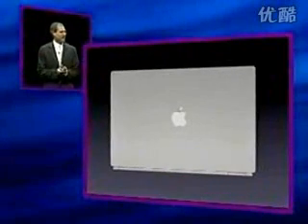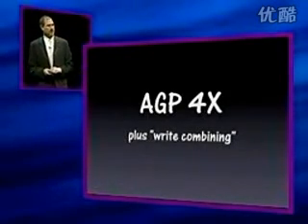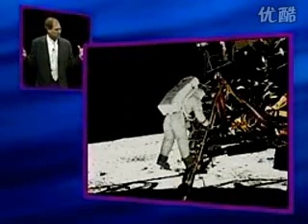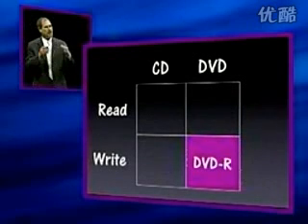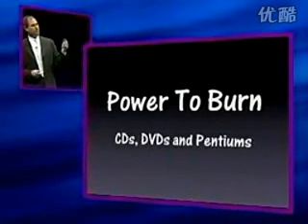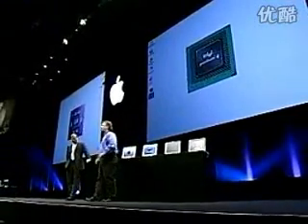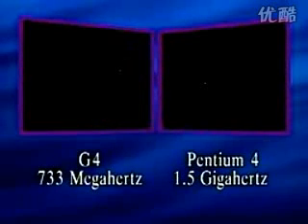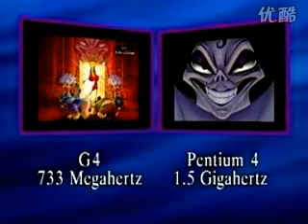macworld expo 2001 tokyo steve jobs keynote#06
macworld expo 2001 tokyo steve jobs keynote